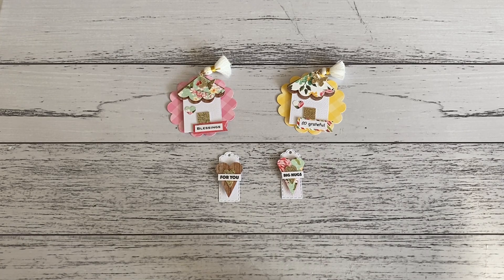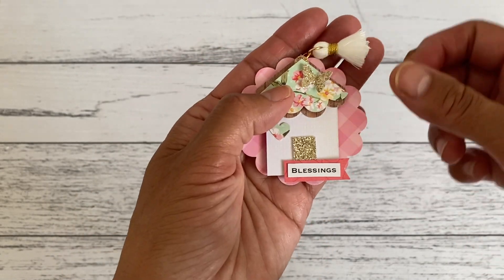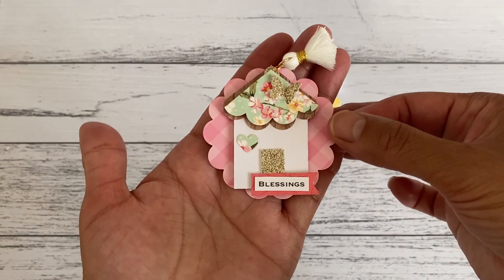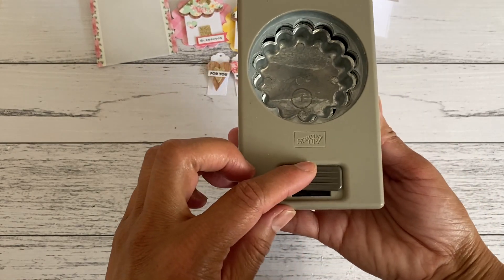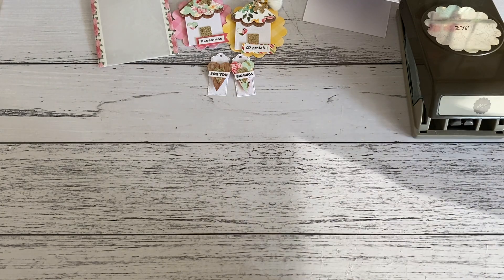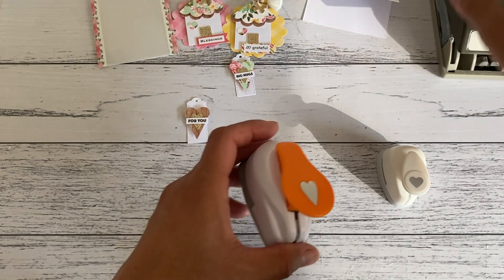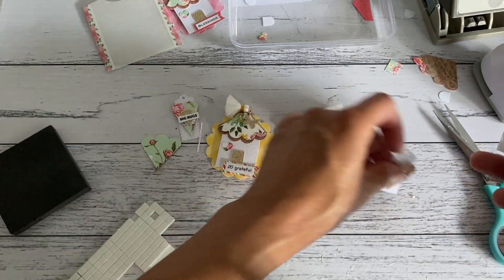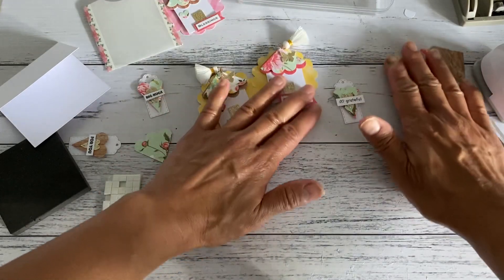❗️Too Cute❗️DIY House Shape Paper Embellishment | Using Paper Punches | DIY Kit in Shop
I made these really cute house shape DIY Paper Embellishments using my paper punches

DIY Kits to make these embellies are available in my Etsy shop
Pack of 12 circle shapes will be available (random double sided prints in pack)

Circle Scalloped Shape Paper Punch: Stampin Up

MY LINKS
My Etsy Store